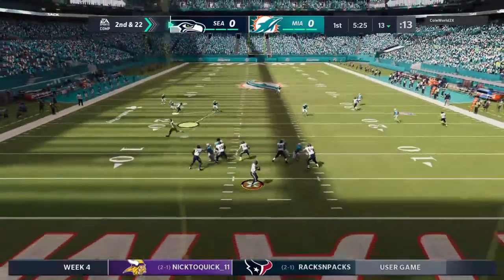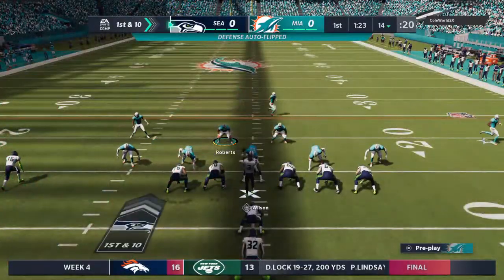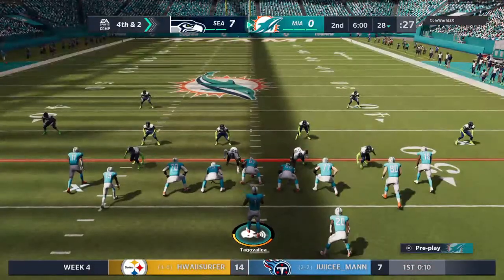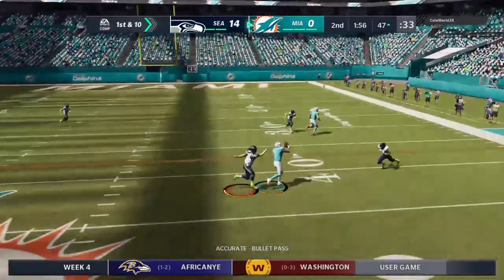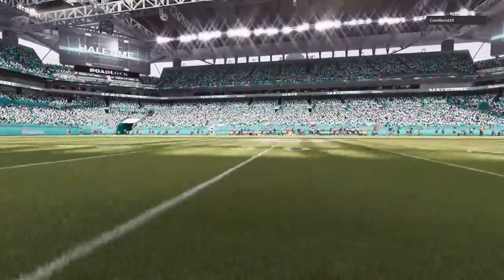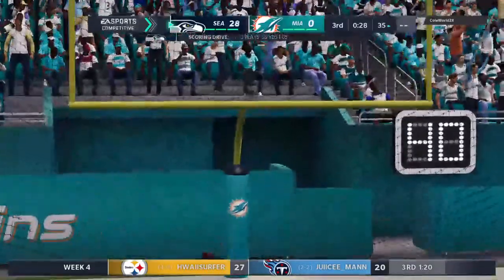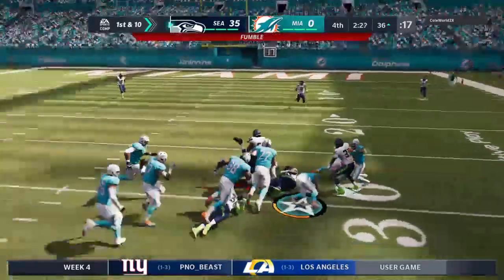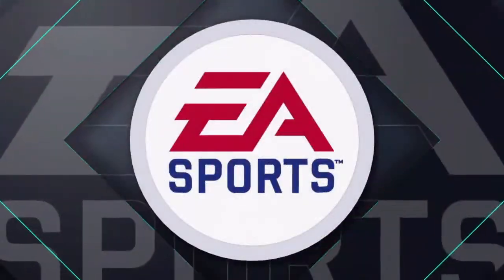randyj84's Live PS4 Broadcast